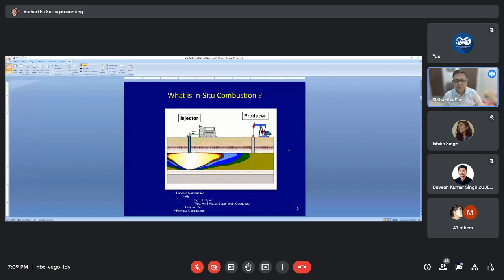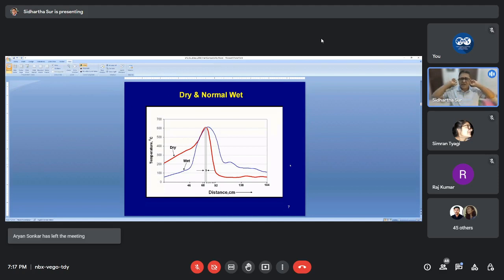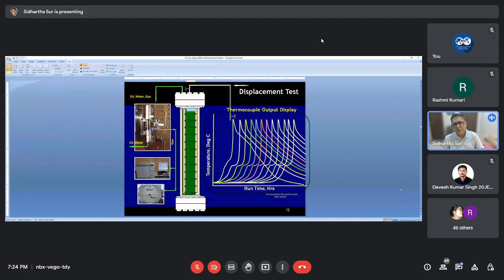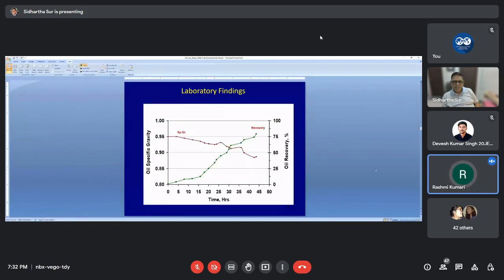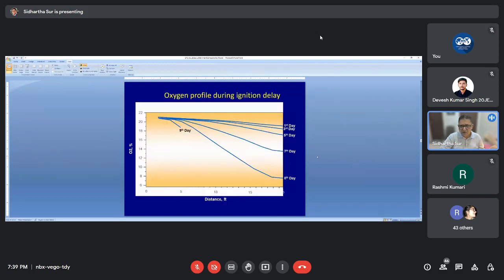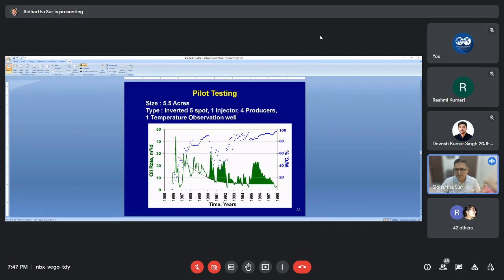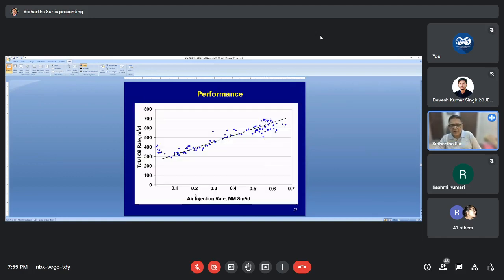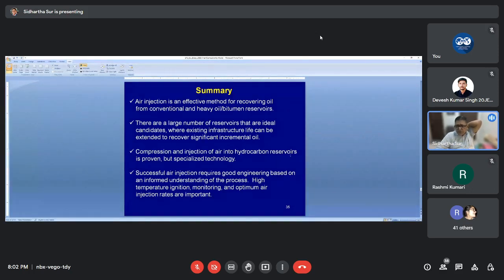In-Situ Combustion | Distinguished Lecturer Program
Greetings everyone!
The SPE IIT (ISM) Student Chapter takes extreme pleasure in announcing the successful organisation of the Distinguished Lecturer Program on “In-Situ Combustion'' conducted on 14th August 2022 at 7:00pm. The session was delivered by our esteemed speaker Mr.Sidhartha Sur, a notable alumnus of Indian Institute of Technology (Indian School of Mines), Dhanbad and an Independent Consultant at Oil India Limited.
Starting with a brief overview on the uniqueness of the “In-Situ Combustion" as an Enhanced Oil Recovery process, Mr.Sur explained each and every concept from the very rudimentary level in a simplified and elaborated manner. Following that, he explicated the principle how air injection, being a highly specialized technology, is an effective tool for recovering oil from conventional and heavy oil reservoirs and also stressed upon the fact how the conditions like high temperature ignition, monitoring and optimum air injection rates play a role of paramount importance in carrying out the process successfully. At the end of the session, he enthusiastically addressed all the queries raised by the attendees.
We extend our warm acknowledgement to Mr.Sidhartha Sur for making the session a very informative and enlightening one and for the vast parcel of knowledge he shared with us.
Make sure that you are following the social media handles of SPE IIT(ISM) to get updates about more such interesting sessions.